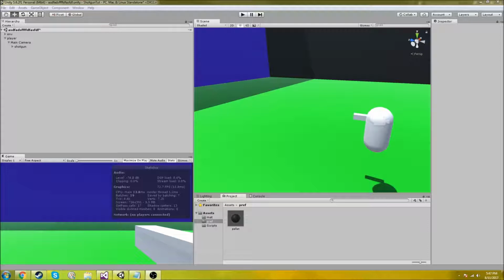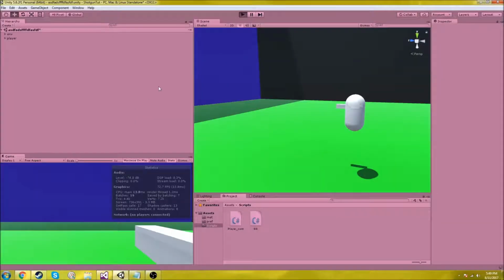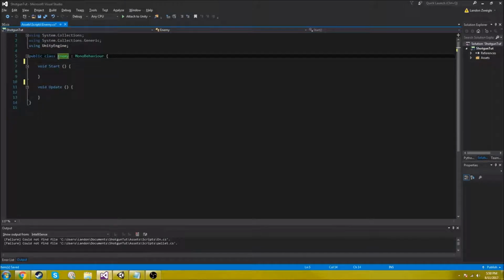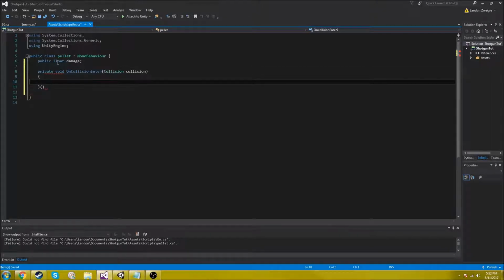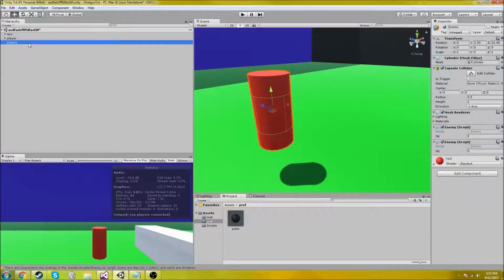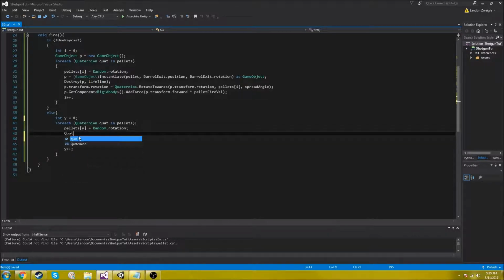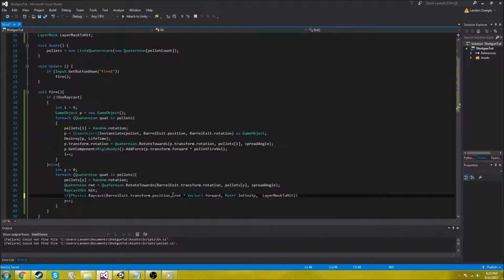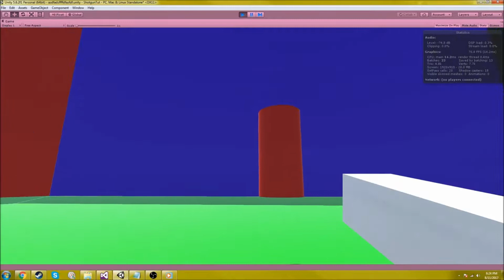Unity Shotgun Spread Tutorial #2 [Giving Enemies HP and optimizations]